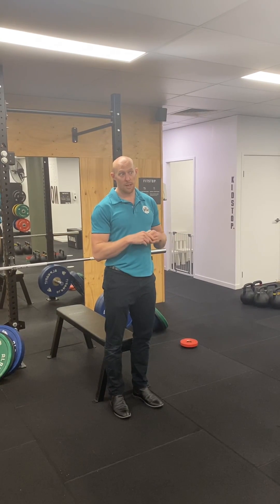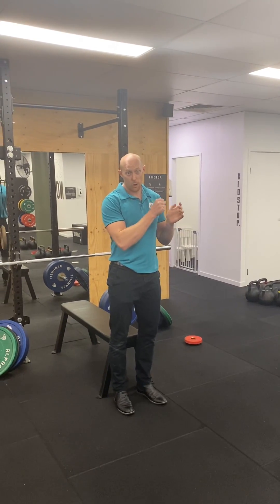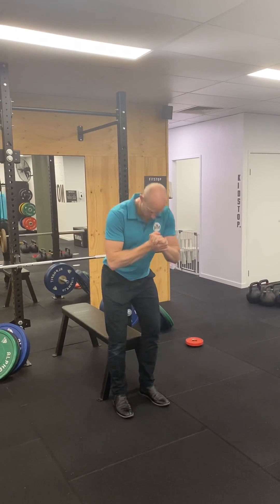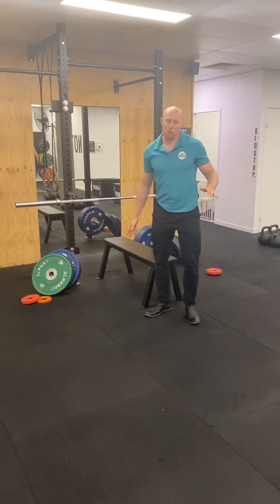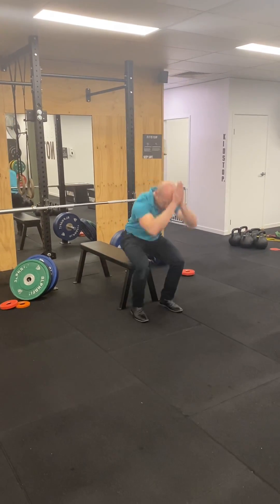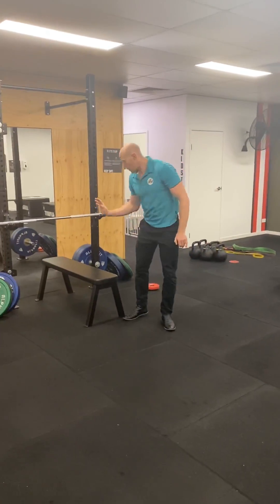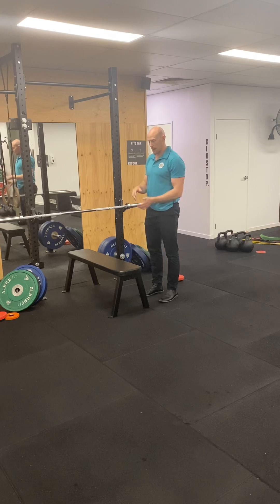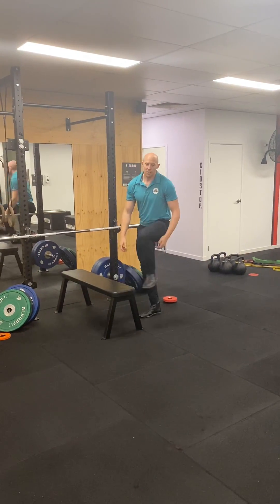Lower Limb Plyometric Continuum: Force Creation Phase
This phase is the beginning of assessing and coaching the concentric portion of a plyometric movement, as well as the use of a single amortization phase.

Performing bilateral and unilateral maximal broad jump and vertical jump assessments at the start of this phase can be useful for programming and risk identification. To be confident in being able to program exercises in this phase I like to see a 70% LSI in muscle strength.